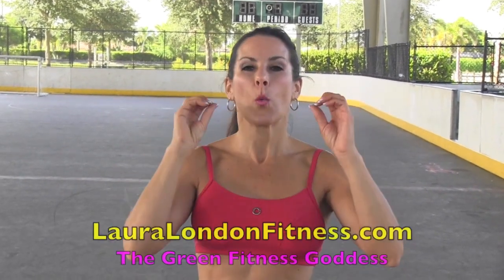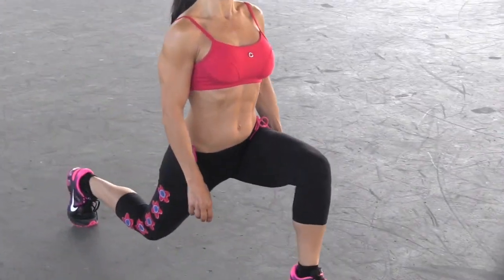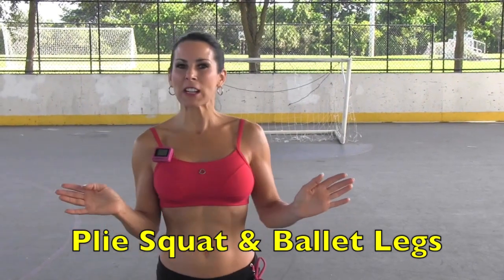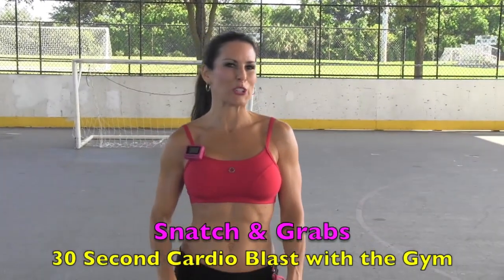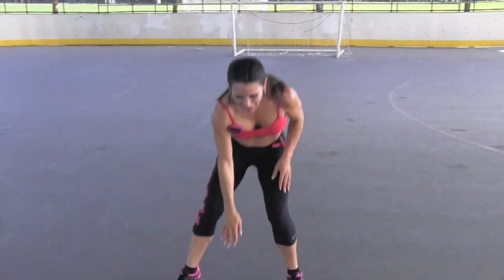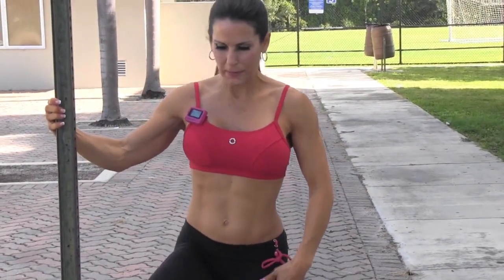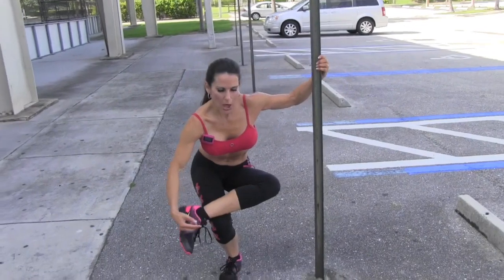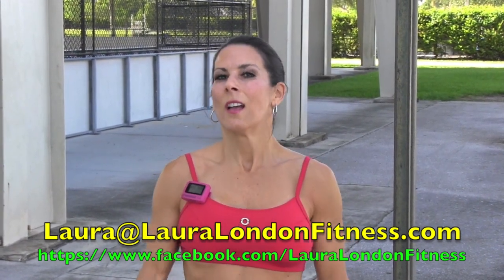Lean and Mean Thin Thigh Workout Part 1 of 4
Laura, PLEASE make us a Thin Thigh Video. Well not only did I make ONE but I am making a series of 4 THIN THIGH WORKOUTS. OMG... Be Careful what you ask for. You know I do not allow BABY workouts
Run through these 4 exercises once and then do it TWO more Times.  I Explain why you need to do it for a total of three times.
1.  Walking Lunges with a stationary Squat
2. Plie Squat & Ballet Legs
3. 30 Second Fusion Snatch & Grabs
4.  Criss Cross Squat
GET IT IN AND GET IT DONE. **ALWAYS WARM UP with light stretching or cardio for 5-10 minutes before performing exercises**